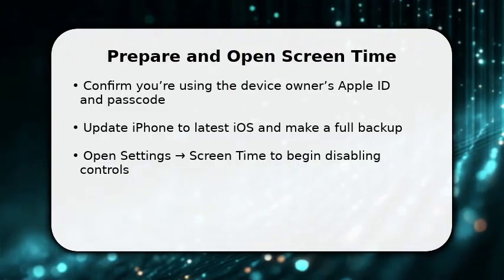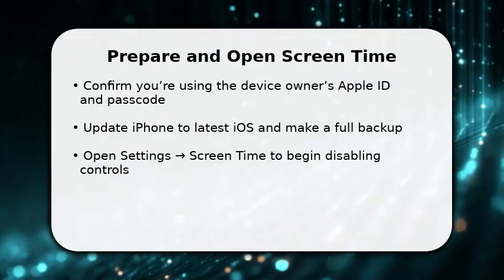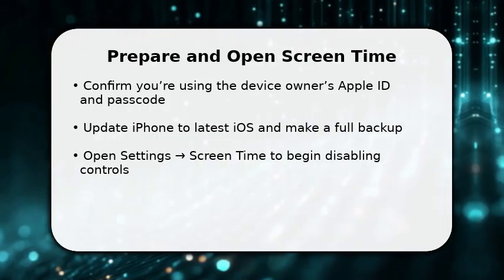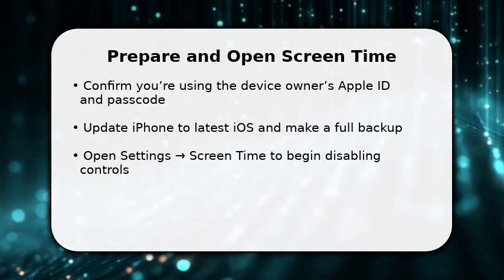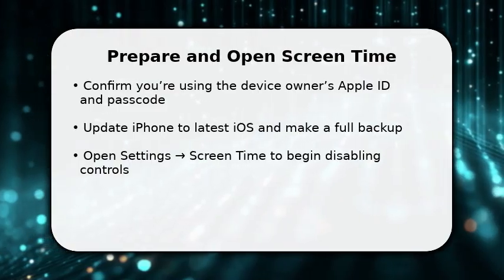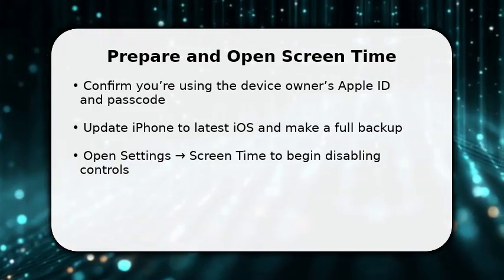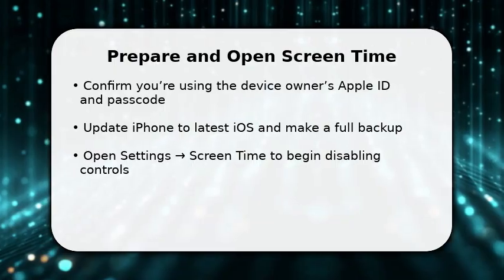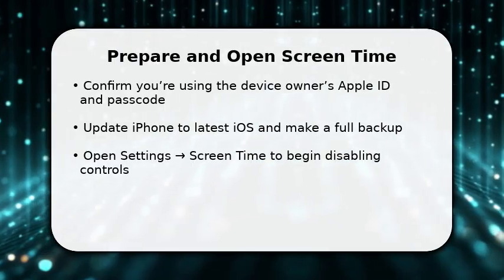How to Get Rid of Parental Controls on Iphone - Step by Step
How to Get Rid of Parental Controls on Iphone - Step by Step | 🔒 Surfshark VPN Deal — Stay private and secure. $1.99/mo + 3 Months Free ▸

This video provides a detailed guide on disabling parental controls on an iPhone. Follow our step-by extricate the settings and regain full access to your device, ensuring you understand each stage of the process.

disable Parental Controls, iPhone steps, access restrictions removal, family restrict mode off, Guided Access disable on iPhone, parental control bypass guide, restrictions unlocking tutorial, manage parental controls iOS, how to remove child lock from iPhone